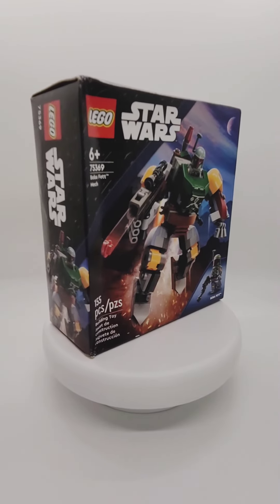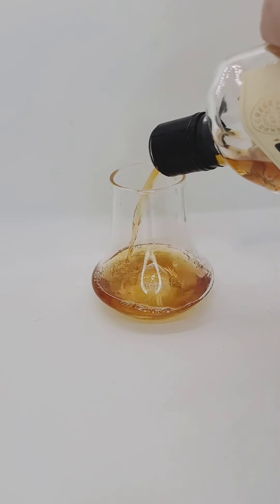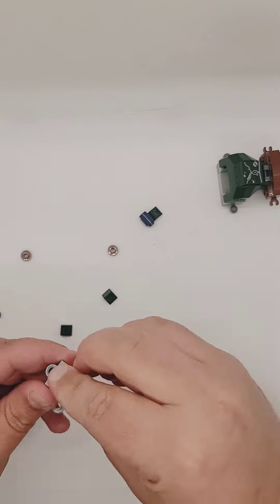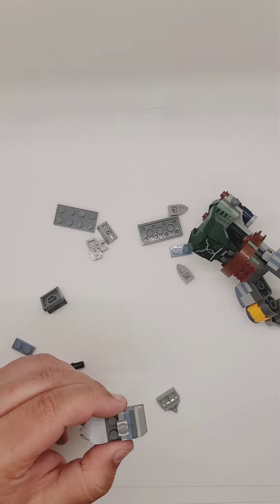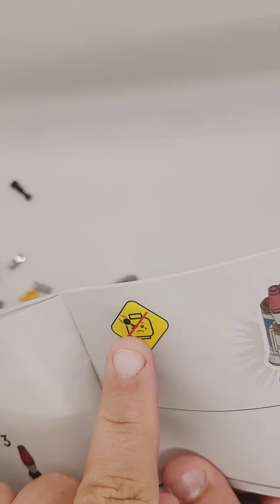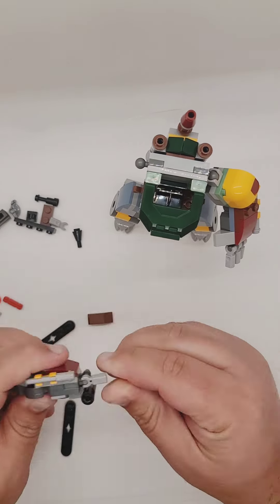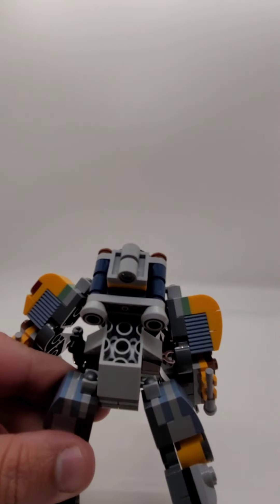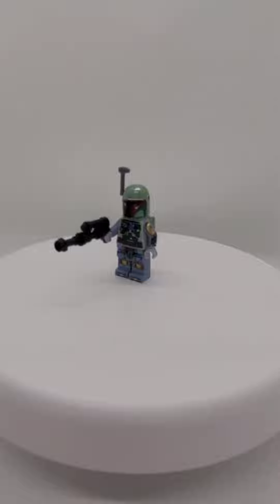Building 75369 Boba Fett's Mech